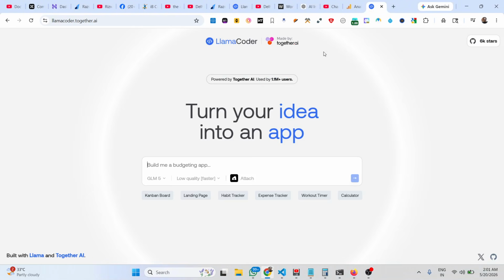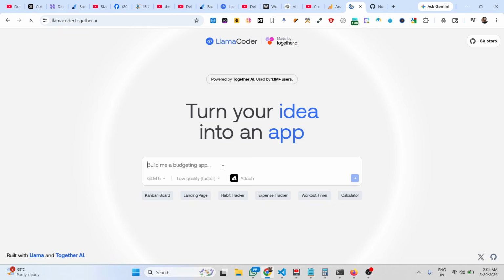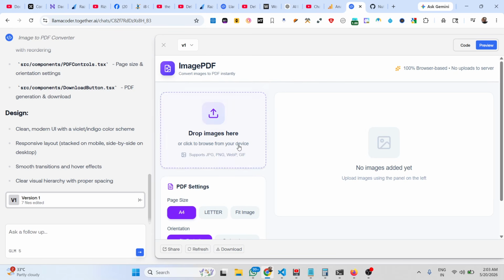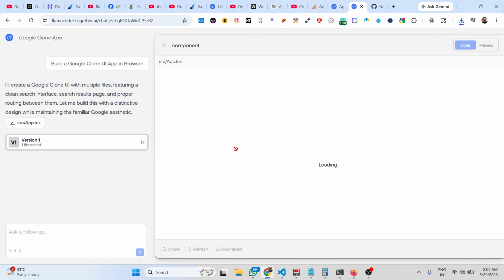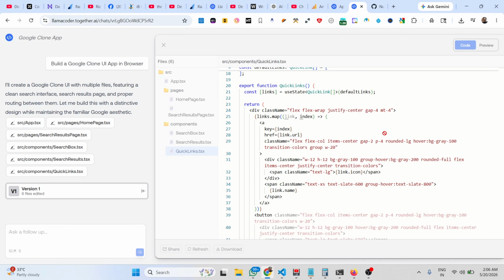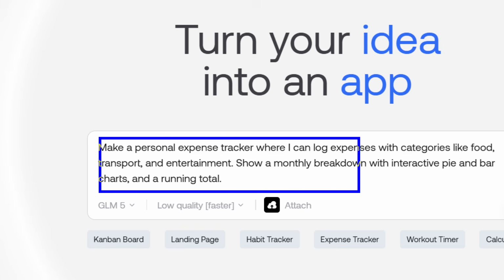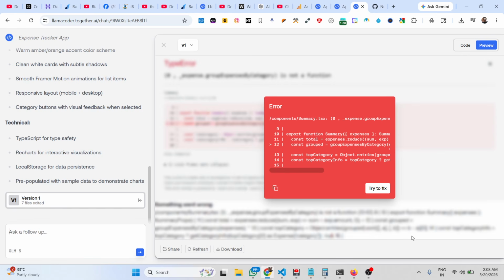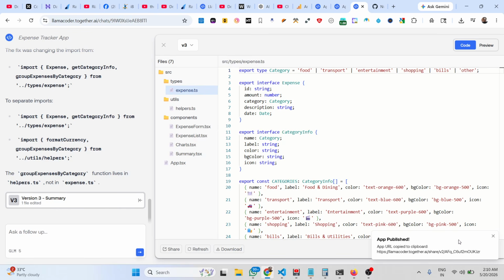FREE UNLIMITED AI App Generator (GLM,Qwen,Minimax) 😱 Build Full Apps in Seconds with LlamaCoder